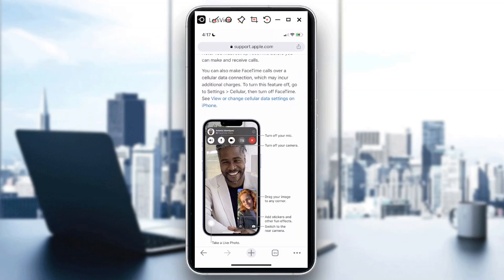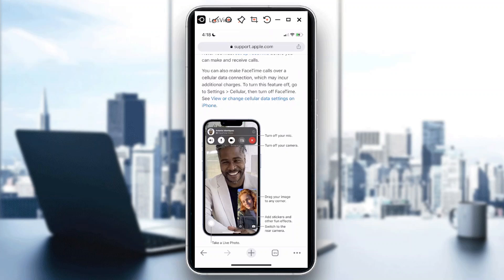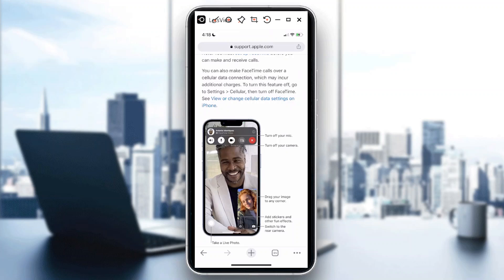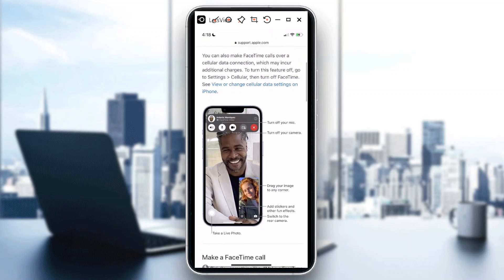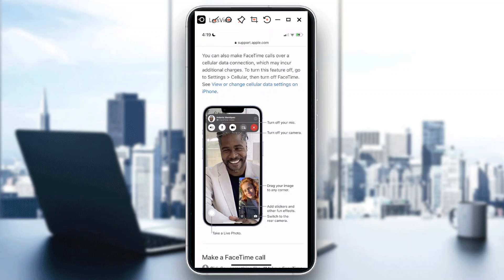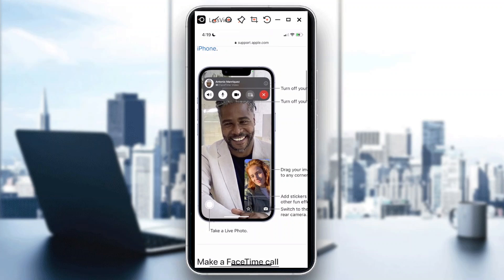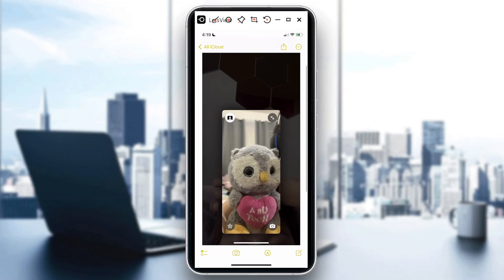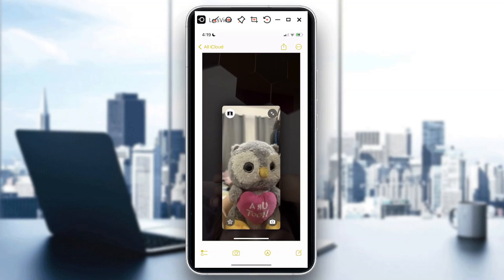How To Unblur Background In Facetime Tutorial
Today I show how to unblur background in facetime tutorial,unblur background in facetime,facetime tutorial